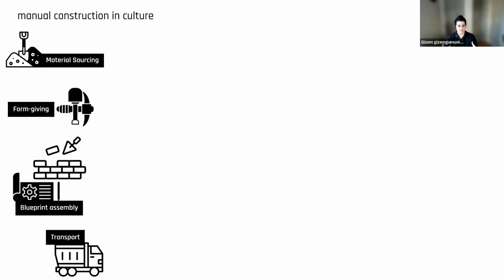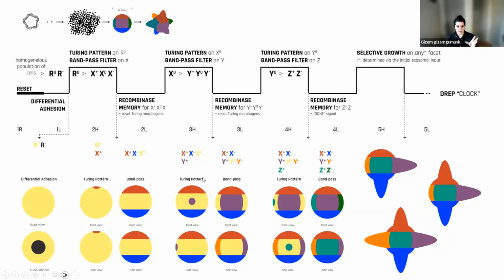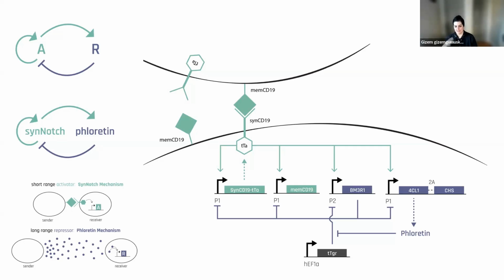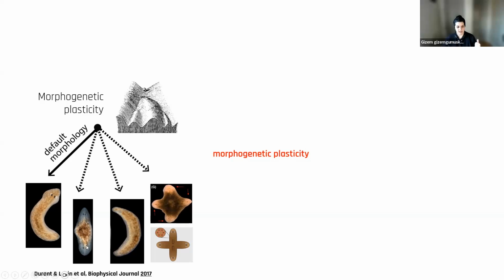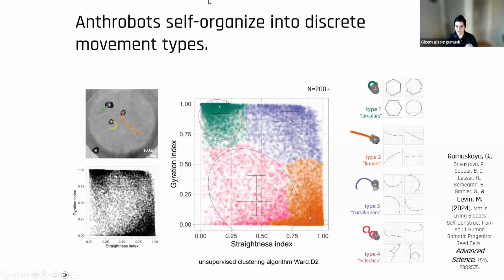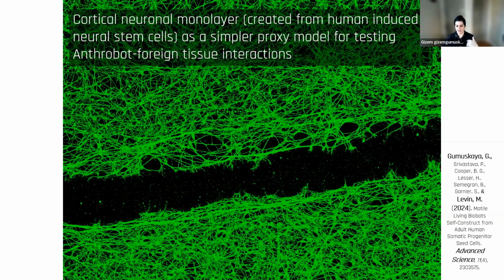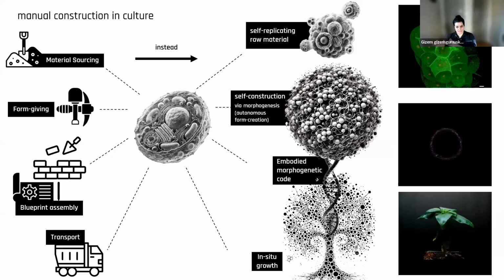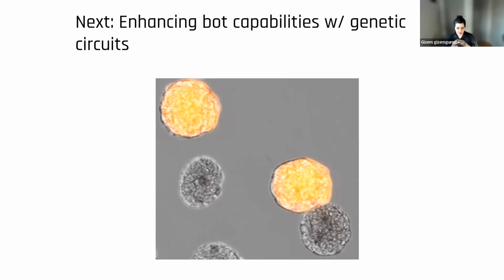Gizem Gumuskaya | Synthetic Morphogenesis: Self-Constructing Living Architectures by Design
A group of scientists, entrepreneurs, funders, and institutional allies who cooperate to advance biotechnology to reverse aging and extend human healthspan.

*Foresights Personal Longevity Group* Exploring anti-aging methods, monthly virtual meetings, expert discussions, private group for Foresight Patrons.

This talk will focus on advances in synthetic morphogenesis: reprogramming the morphogenetic code in biological cells to steer multicellular self-construction toward a target morphology by design. The traditional approach to synthetic morphogenesis relies on the exogenous insertion of genetic circuits that encode the final architecture of interest. Hence, the morphological and behavioral complexity of the synthetic constructs has been bounded by the restrictions imposed by circuit size and delivery methods. As a result, the development of autonomous, large-scale, and rapid construction of living structures with radical synthetic morphologies and functions has been limited. To offer an alternative and complementary approach, in this talk, a novel method leveraging the inherent anatomical plasticity of adult tissues for triggering synthetic morphogenesis without direct genetic manipulation will be introduced. In this approach, a set of priori-designed non-default developmental inputs are provided to the wild-type chassis (e.g., NHBEs) to guide the biological system towards self-construction into the target design (e.g., ciliated spheroid). To illustrate this approach, the case study of Anthrobots (Gumuskaya et al., 2024), the first human-derived self-constructing living "biobots," will be presented.

Dr. Gizem Gumuskaya is an architect and synthetic biologist based in Boston, USA. Forging a rigorous intersection between design, biology, and computation, her research focuses on synthetic morphogenesis: reprogramming the morphogenetic code embodied in biological structures to create self-constructing living architectures by design. The latest example of these synthetic architectures is her doctoral invention, Anthrobots, the first human-derived self-constructing biological robots, with abilities to execute diverse tasks and further self-assemble into larger structures. Gizem’s research has been published in a wide range of journals from Advanced Science to the International Journal of Architectural Computing, as well as featured in The New York Times, CNN, Reuters, BBC, Science, Nature, Scientific American, Forbes, Al Jazeera, and many other outlets. Gizem holds a PhD in Biology from Tufts University and Wyss Institute at Harvard University (advisor: Michael Levin), as well as a dual master’s degree in Synthetic Biology and Computational Design from Massachusetts Institute of Technology (advisors: Ron Weiss and George Stiny, respectively). Originally from Turkey, Gizem earned her Bachelor in Architecture in 2015 from Istanbul Technical University. More on her research can be found

*Timecodes*
00:00 Introduction and Welcome
00:37 Gizem Gumuskaya's Background and Research
02:13 Synthetic Morphogenesis: Concepts and Early Work
05:02 Advancements in Synthetic Morphogenesis
15:15 Challenges and Opportunities in Synthetic Morphogenesis
19:02 Alternative Approaches to Synthetic Morphogenesis
21:42 Exploring Morphogenetic Plasticity
23:41 Anthrobots: Design and Applications
38:31 Q&A Session